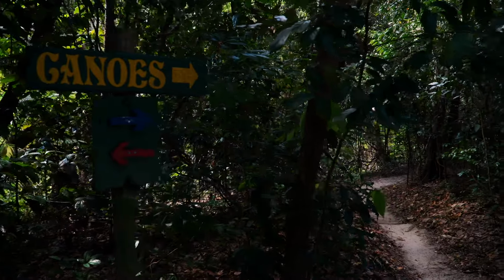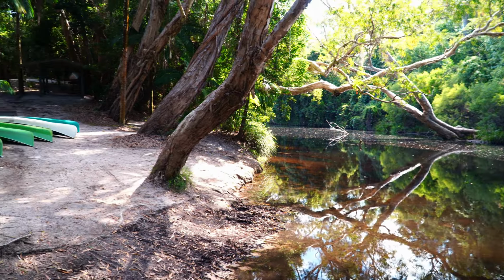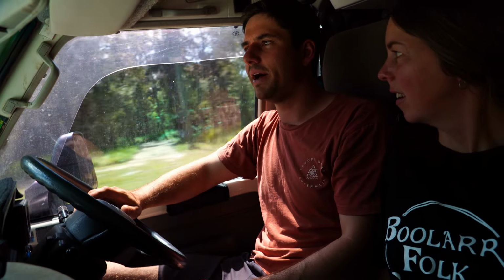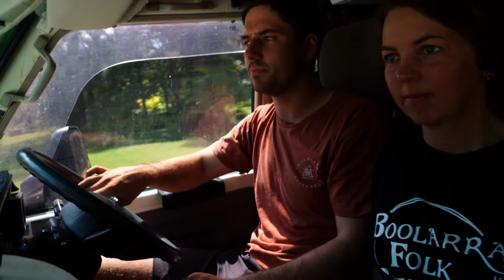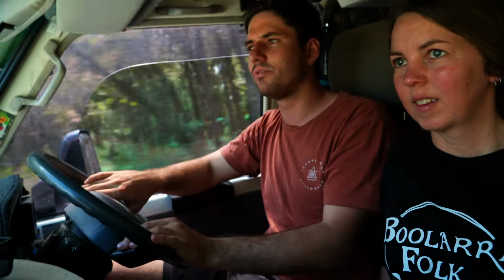Five Rocks and Stanage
Come with us to see Five Rocks and Stanage!
we had a great couple of days away getting to explore some local spots near Dylan that he hasnt got to yet! Vaughn has been missing some beach driving since leaving Perth!